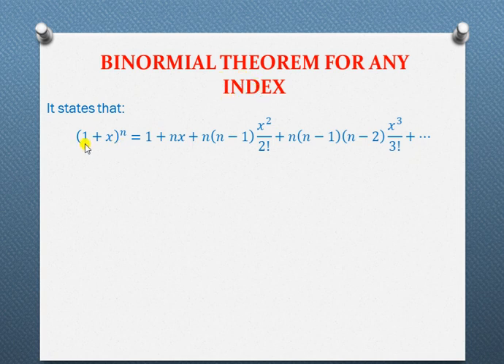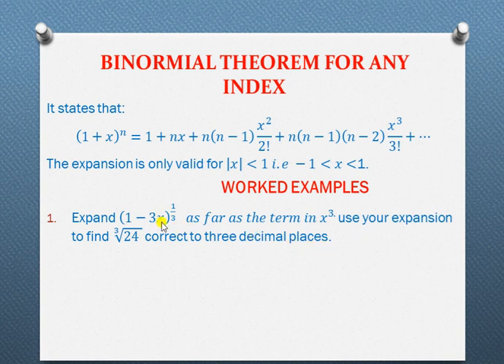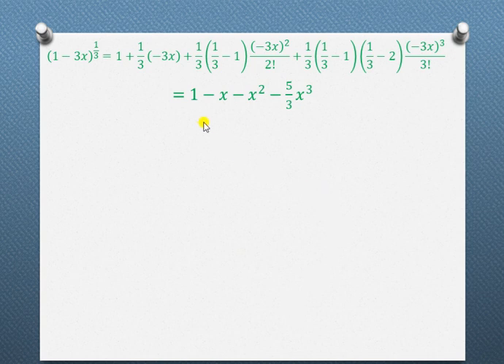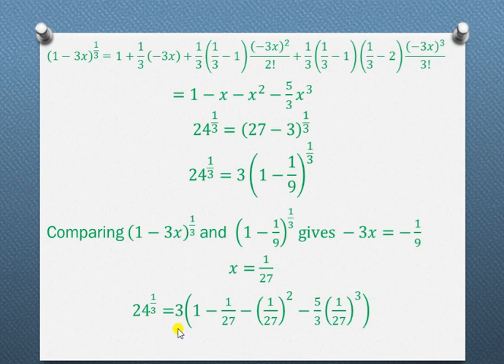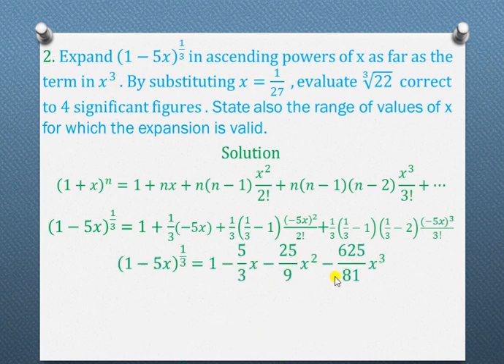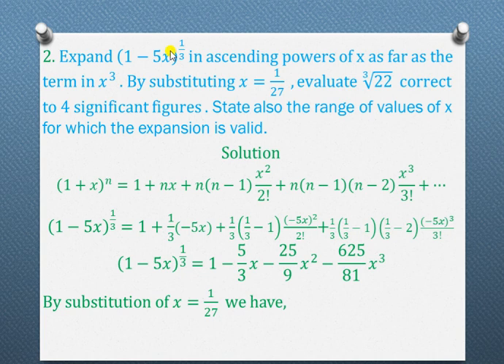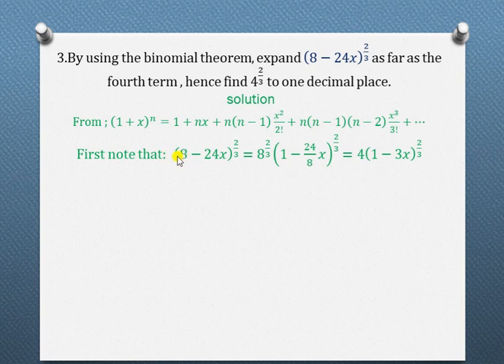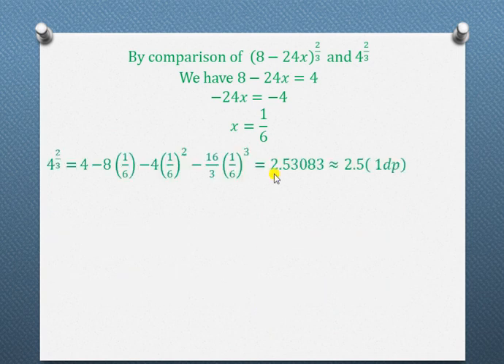HOW TO EXPAND USING BINORMIAL THEOREM.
Dont dare miss Binormial theorem for any index.